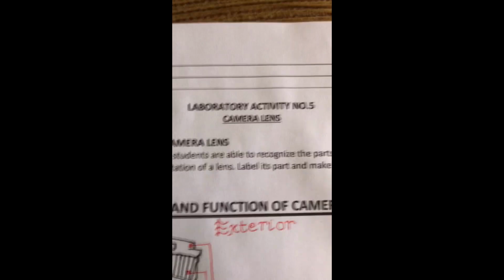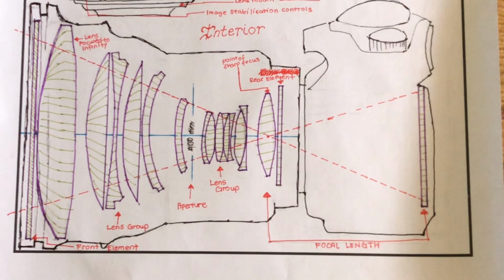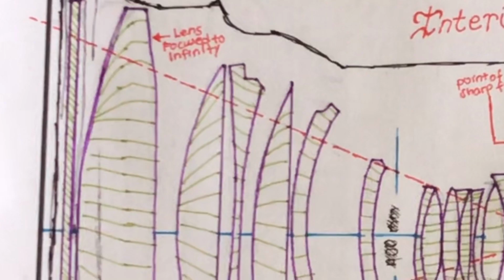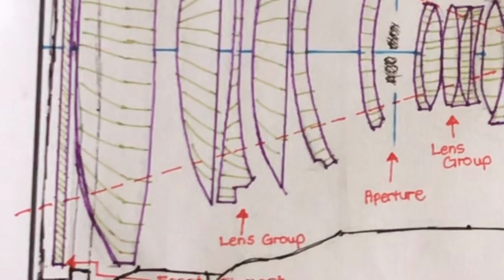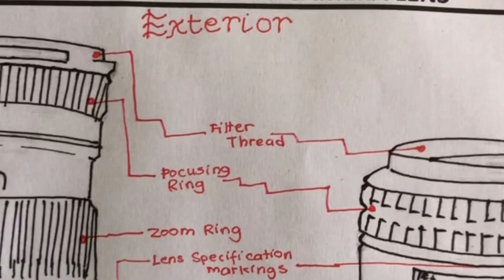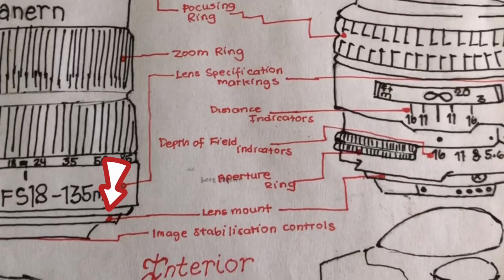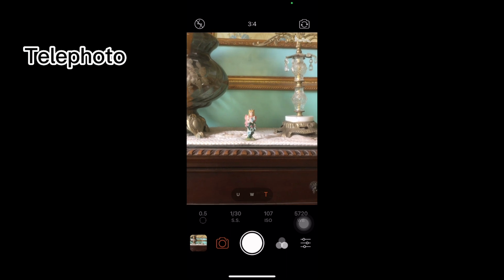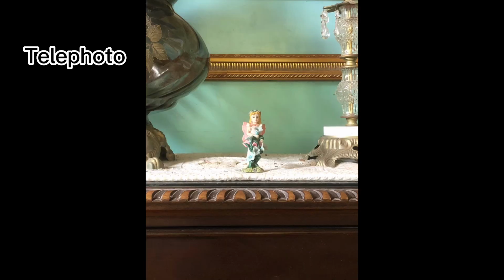LAB ACT 5